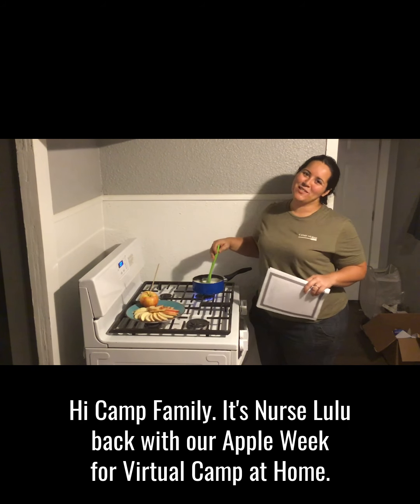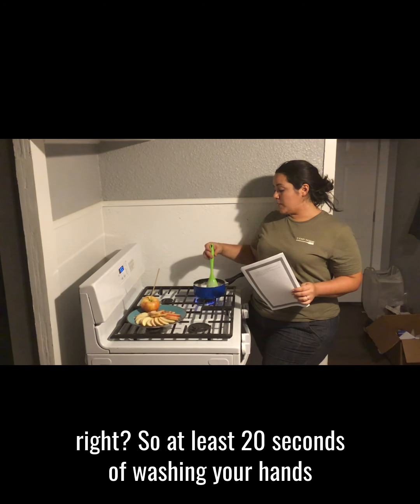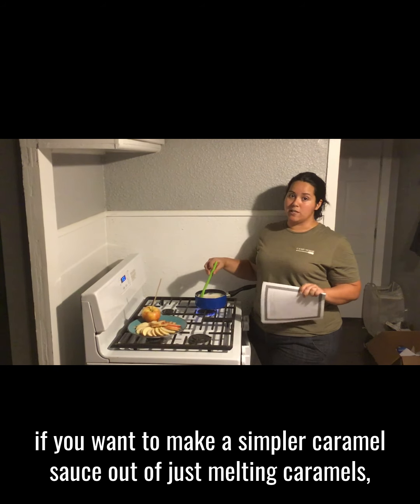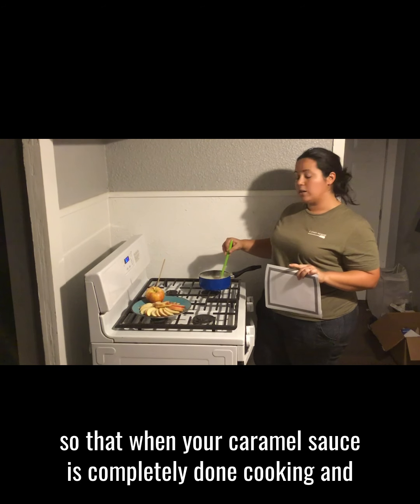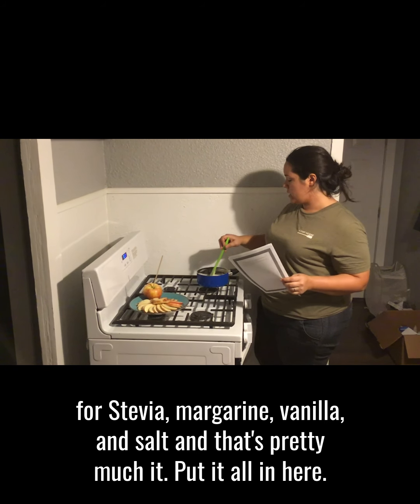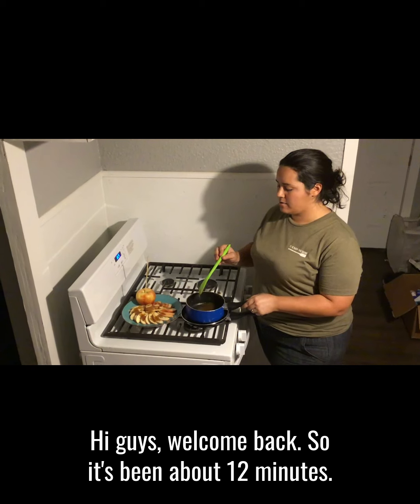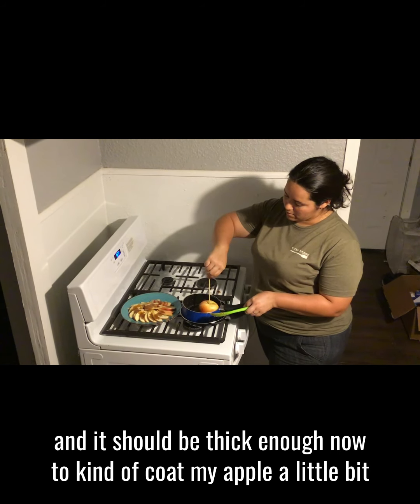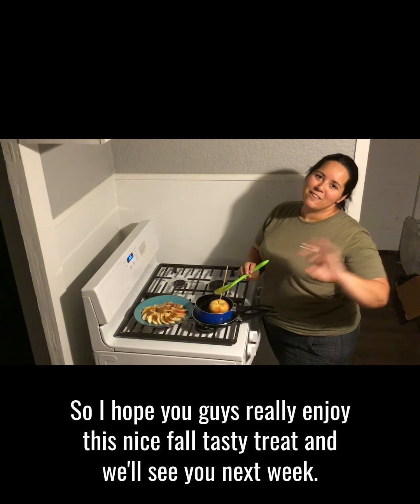Caramel Apples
This week's CampSummitAtHome theme is Apples! Join Nurse Lulu as she makes a sweet treat, perfect for the Fall season!